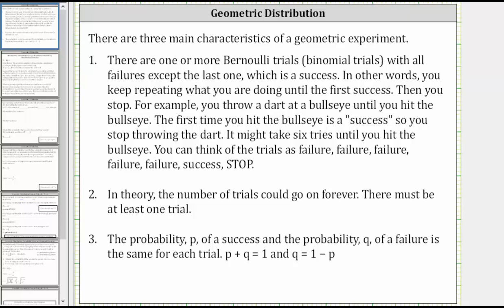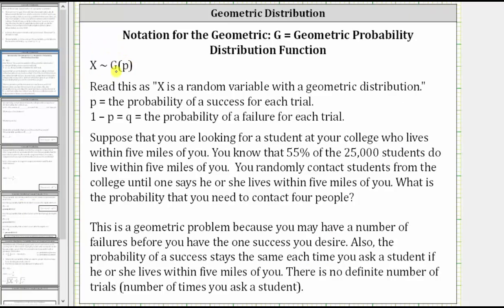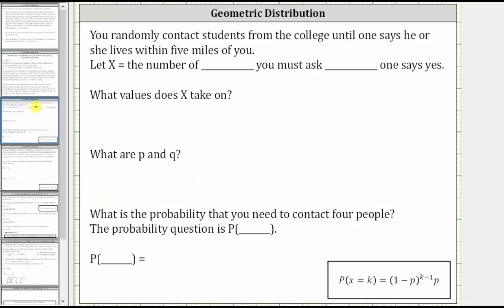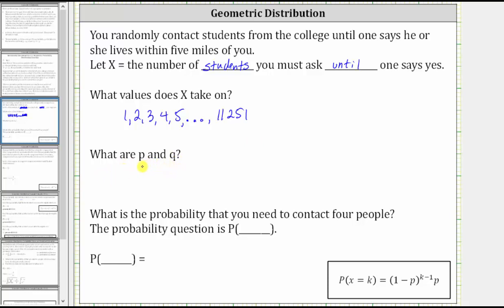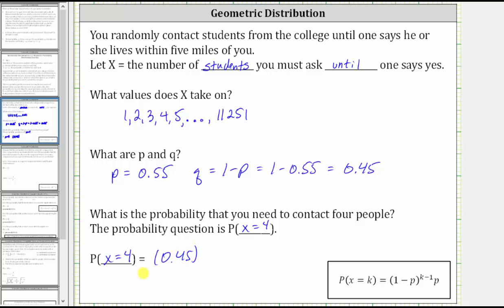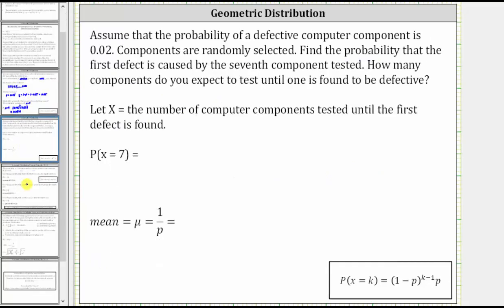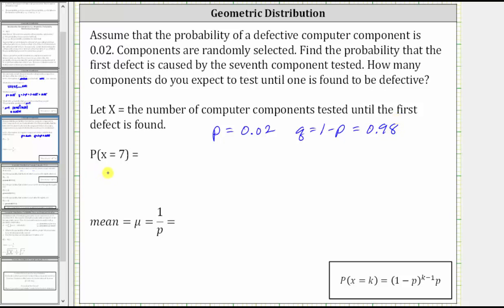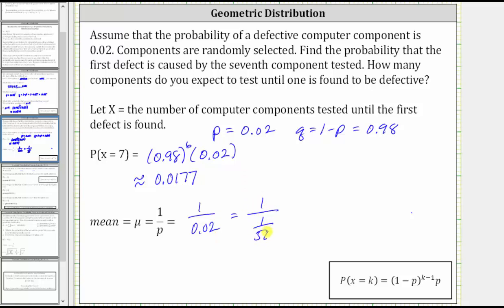Statistics: Introduction to Geometric Distribution Probabilities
This video introduces distribution probabilities.